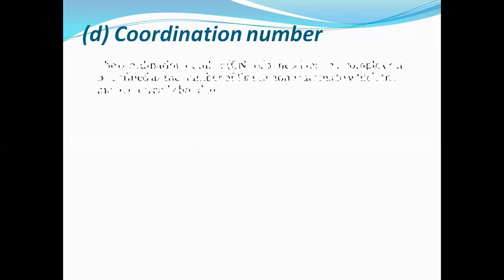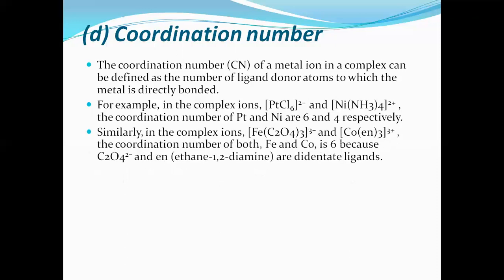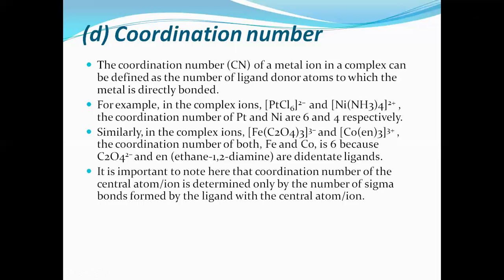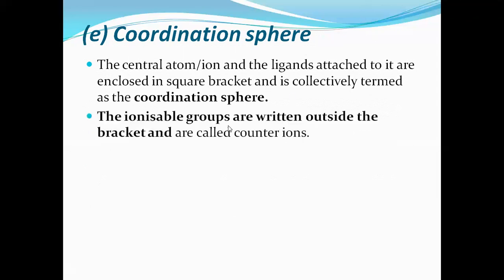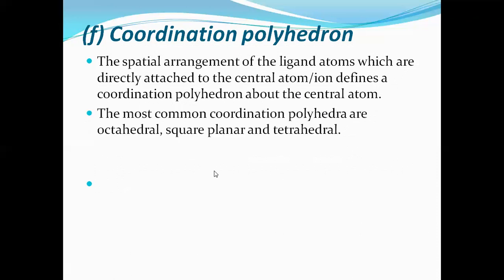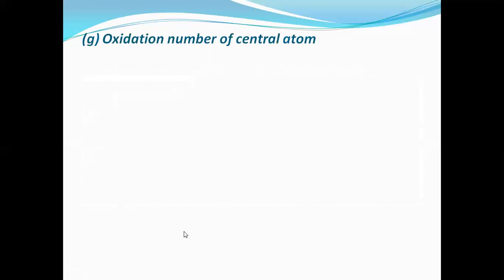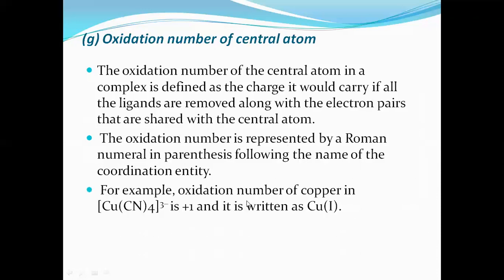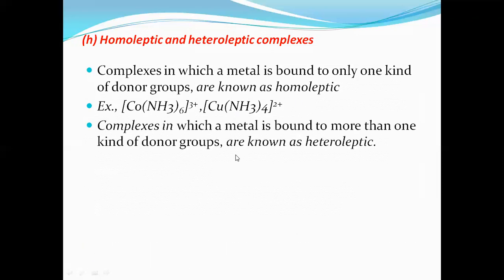Coordination compounds 2